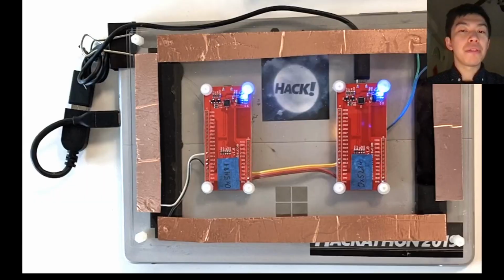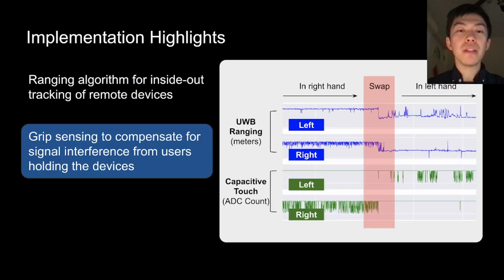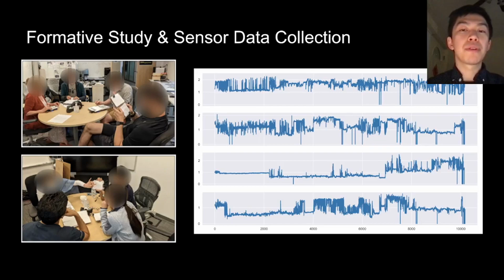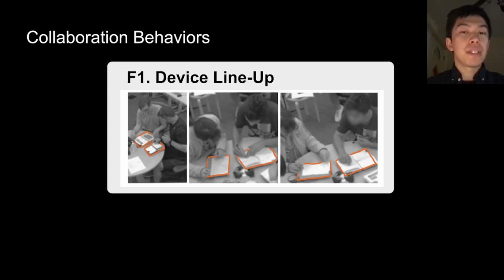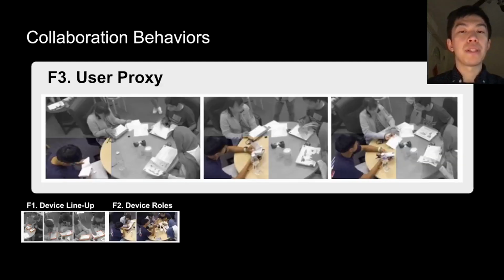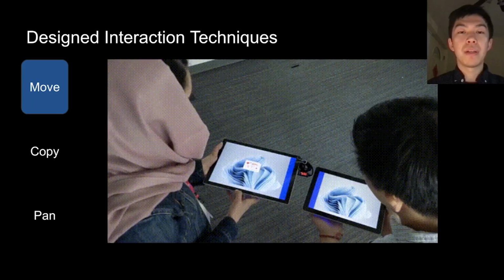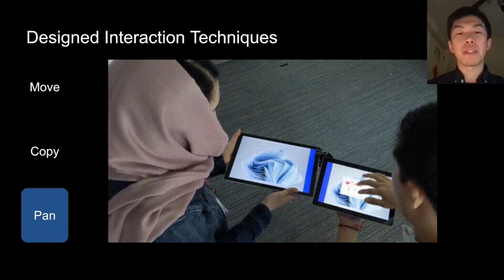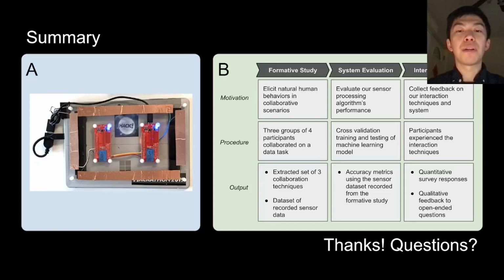AdHocProx: Sensing Mobile, Ad-Hoc Collaborative Device Formations using Dual Ultra-Wideband Radios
Richard Li, Teddy Seyed, Nicolai Marquardt, Eyal Ofek, Steve Hodges, Mike Sinclair, Hugo Romat, Michel Pahud, Jatin Sharma, William A.S. Buxton, Ken Hinckley, Nathalie Riche

Session: Sensor Integration

We present AdHocProx, a system that uses device-relative, inside-out sensing to augment co-located collaboration across multiple devices, without recourse to externally-anchored beacons -- or even reliance on WiFi connectivity.

AdHocProx achives this via sensors including dual ultra-wideband (UWB) radios for sensing distance and angle to other devices in dynamic, ad-hoc arrangements; plus capacitive grip to determine where the user's hands hold the device, and to partially correct for the resulting UWB signal attenuation. All spatial sensing and communication takes place via the side-channel capability of the UWB radios, suitable for small-group collaboration across up to four devices (eight UWB radios).

Together, these sensors detect proximity and natural, socially meaningful device movements to enable contextual interaction techniques. We find that AdHocProx can obtain 95% accuracy recognizing various ad-hoc device arrangements in an offline evaluation, with participants particularly appreciative of interaction techniques that automatically leverage proximity-awareness and relative orientation amongst multiple devices.